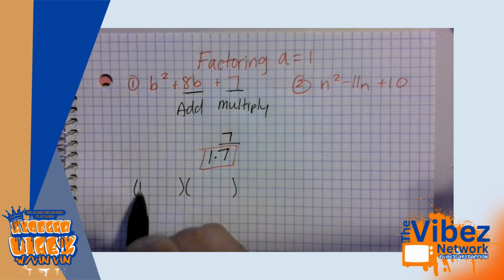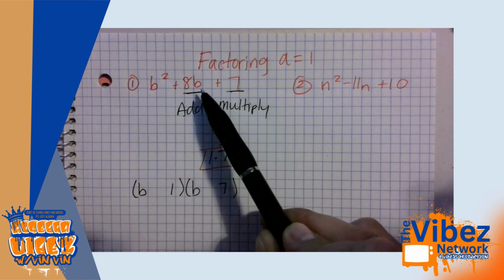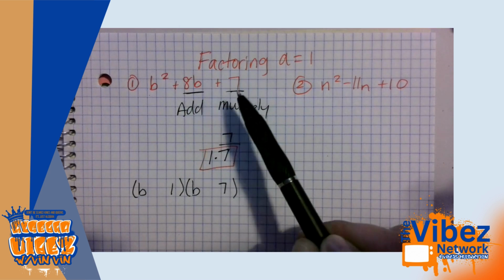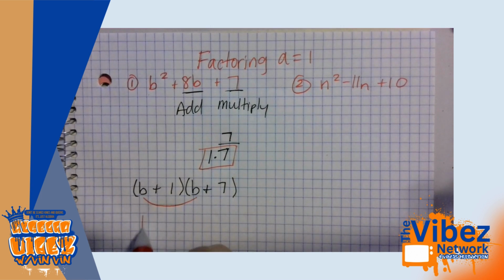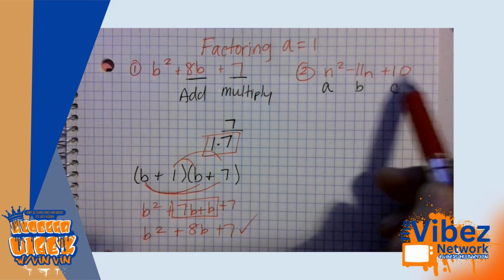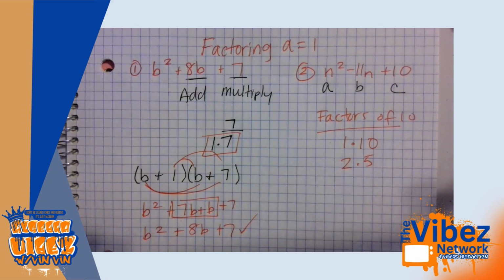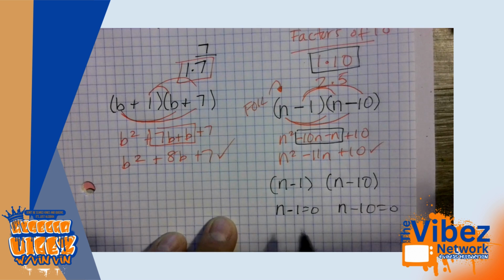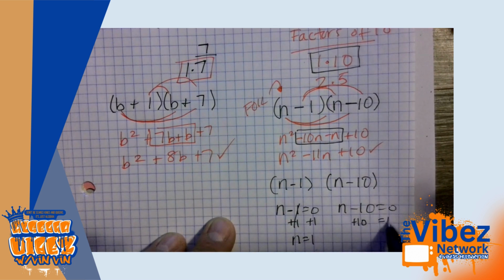Factoring a = 1 Review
Good morning my Guyzers!!! Here is a review video of Factoring Quadratics when a = 1. This is a very simple break down but the steps can be used for other ones.

I will be posting more videos on Factoring including the AC method, and the X and box methods. This will lead us into quadratic functions as a whole!!

You can go here for some Regents Level practice on this skill: Access Algebra Vibez Practice

Be sure to ask questions and let me know what you need.

Don't be scared Kings and Queen, it's just Algebra!
Deuces